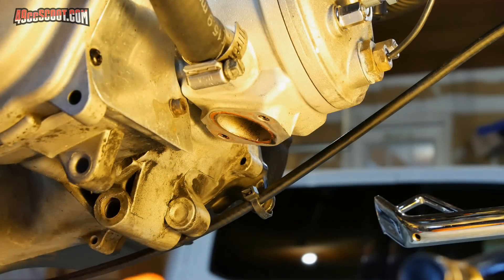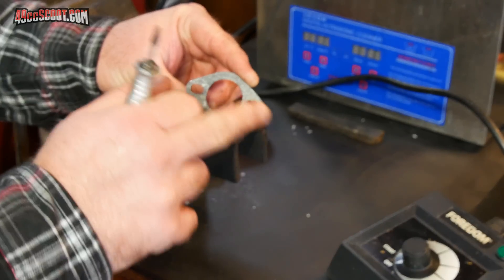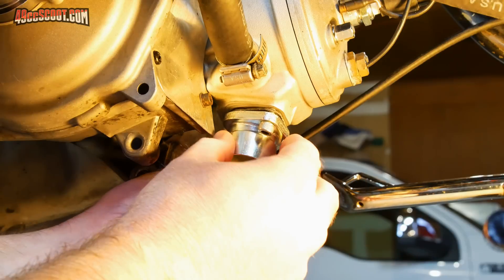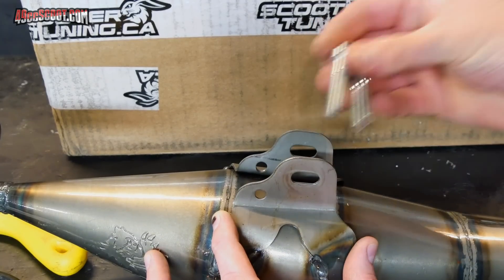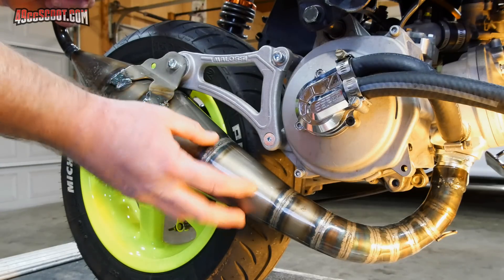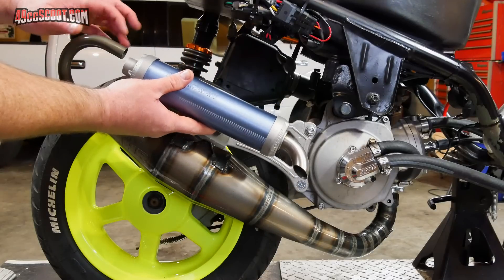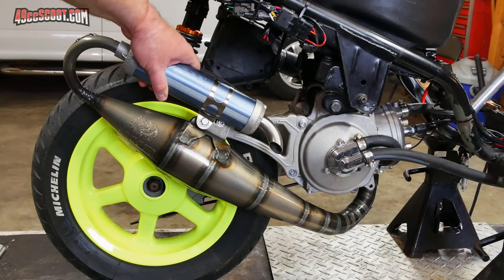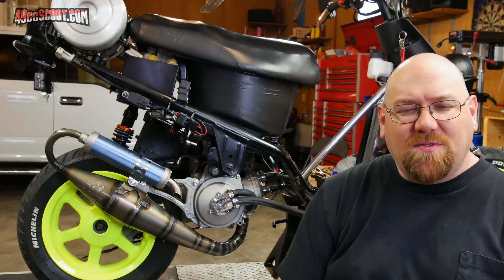TPR 86cc Build : Part 29 : Malossi MHR Big Bore Exhaust Installation How-To (Detailed Step By Step)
Installing the Malossi MHR Big Bore 77-86cc exhaust system on my horizontal Minarelli scooter engine (Chinese clone 1E40QMB) equipped with a Top Performance 86cc liquid cooled kit. All installation steps are covered in detail.